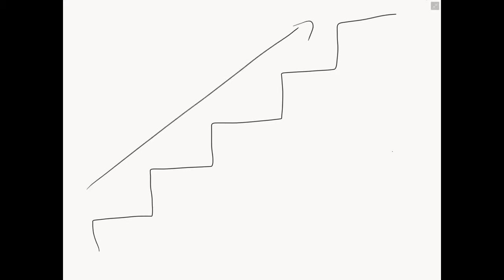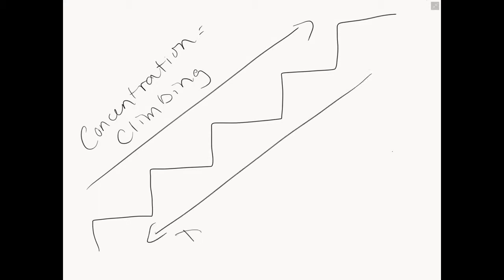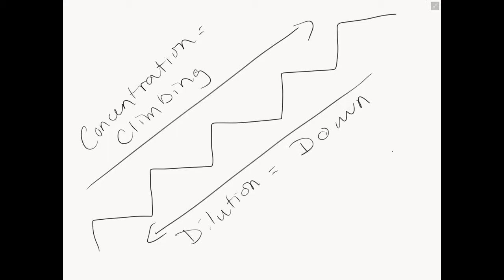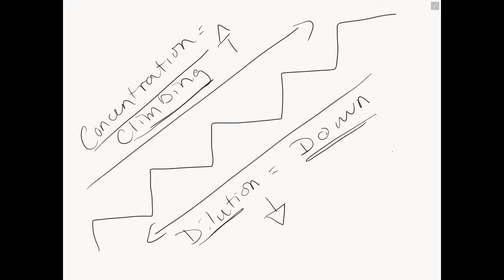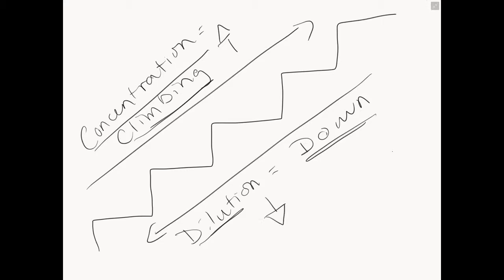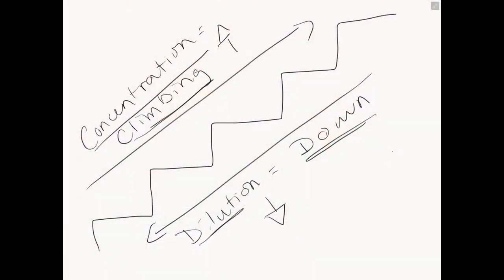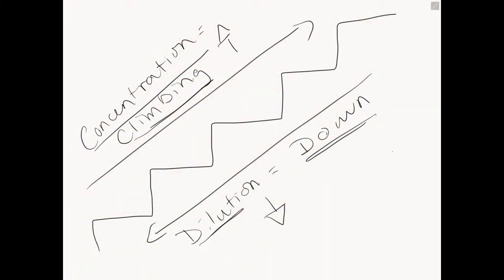Predicting Lab Values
In the Know with N-Powerment Nursing - Predicting Lab Values
We make it simple. N-Powerment Nursing involves numerous approaches to learning. It focuses not only on content, but places equal importance on the psychosocial challenges surrounding completion of registration exams.

Rock your nursing registration exam with N-Powerment Nursing. A full NCLEX/ CPNRE prep program.